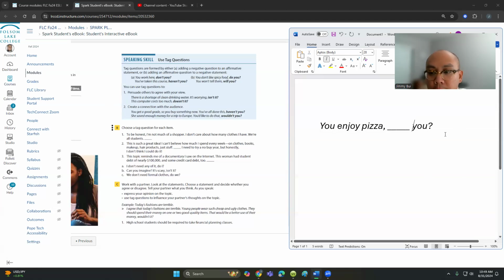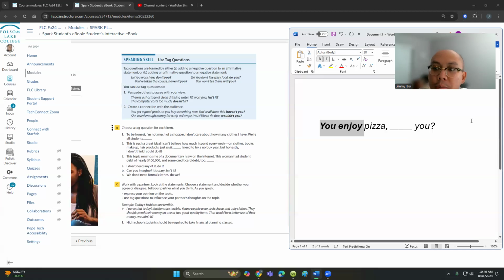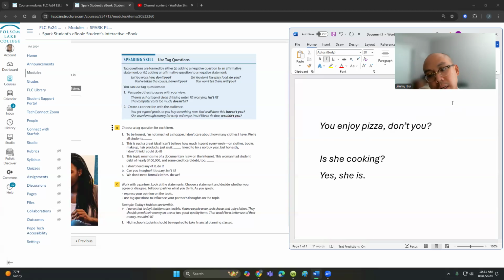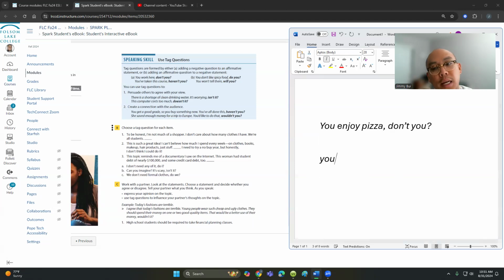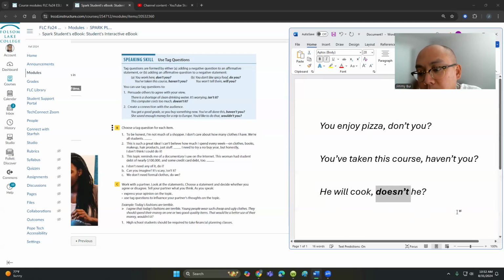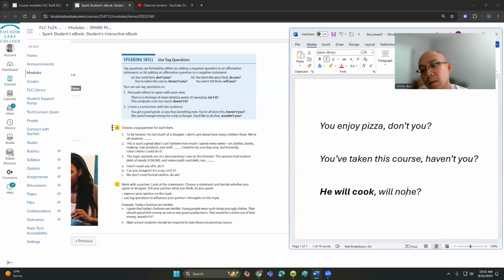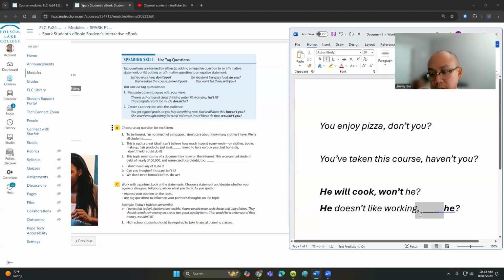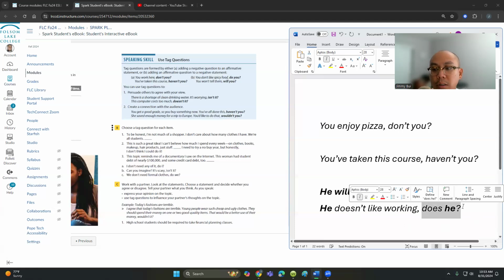Unit 1 - Page 17 - Tag Questions - ESLL310